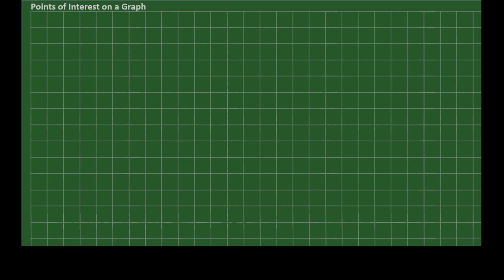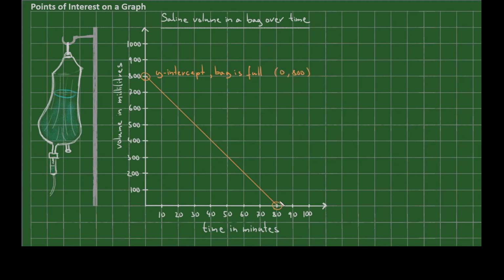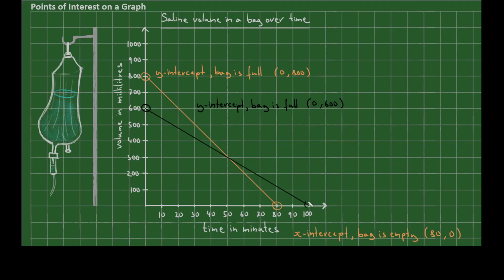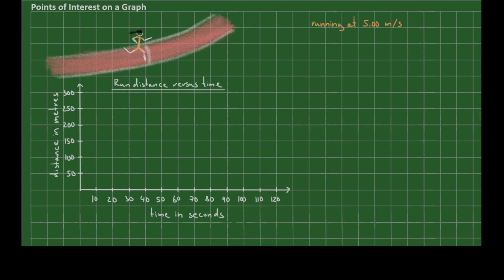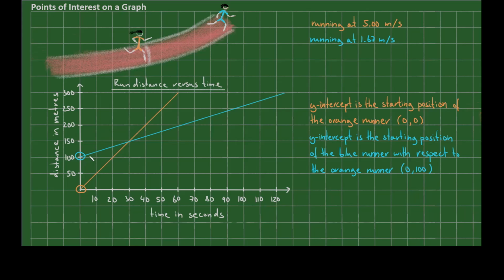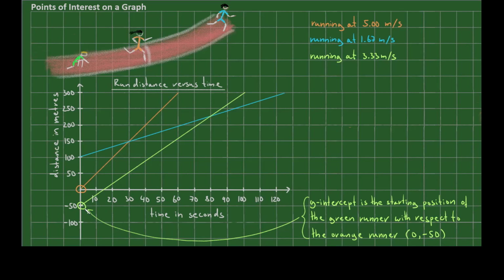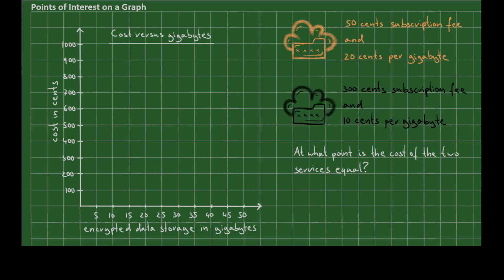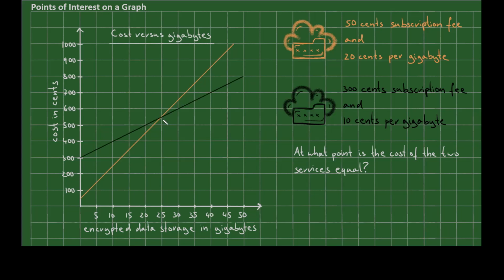03 Points of Interest